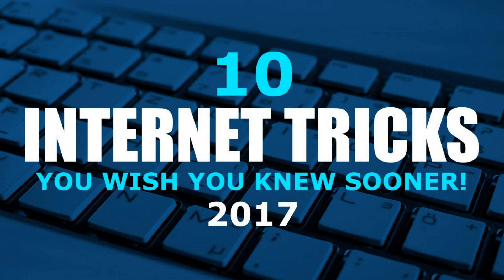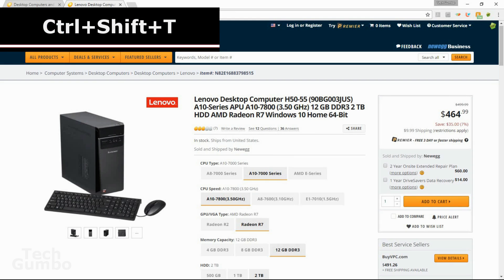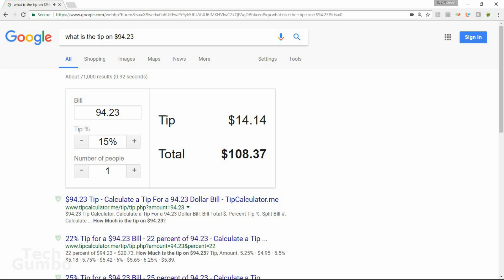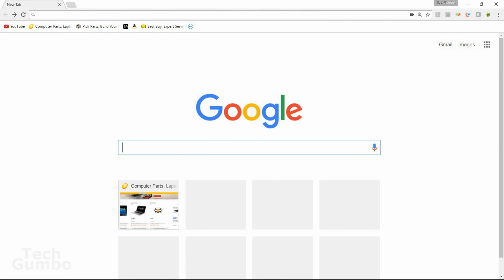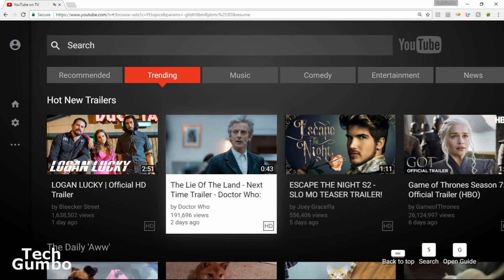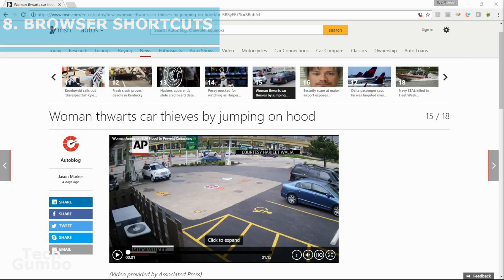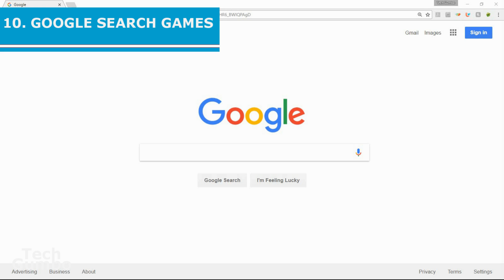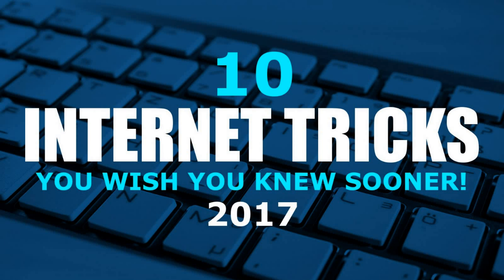10 Internet Tricks You Wish You Knew Sooner! (Easy)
I will show you 10 easy internet tips and tricks for your computer that you wish you knew earlier. You may not know that some of these most amazing cool internet tricks even existed. You should be using these internet tricks to make browsing the internet better. These are the best easy internet life-hacks that are useful for people with very low computer skills too.

0:00 Introduction
0:31 TABBED BROWSING
0:49 Ctrl+Left-Click
1:08 Ctrl+T
1:23 Ctrl+Shift+T
2:15 TIP CALCULATOR
2:57 BROWSER NOTEPAD
3:42 GOOGLE TIMER
4:18 INCOGNITO
4:55 YOUTUBE TV MODE
5:30 BACON NUMBER
5:40 Six Degrees of Kevin Bacon
6:41 BROWSER SHORTCUTS
6:51 Alt+D or Ctrl+L
6:57 Ctrl and +
7:07 Alt+Left-Arrow
7:12 Alt+Right-Arrow
7:17 F5 or Ctrl+R
7:23 BROWSER MEDIA PLAYER
8:04 GOOGLE SEARCH GAMES